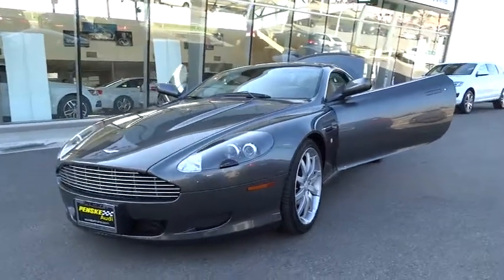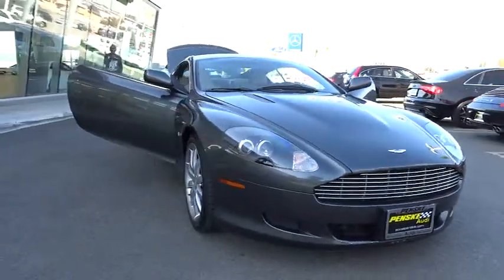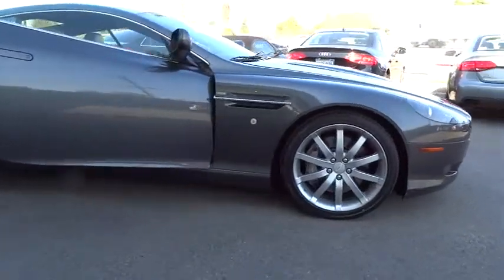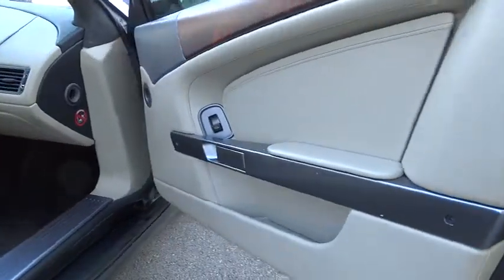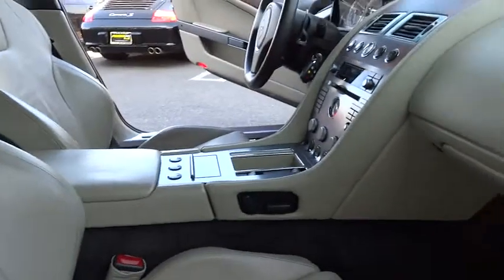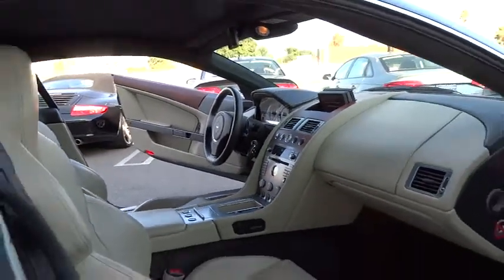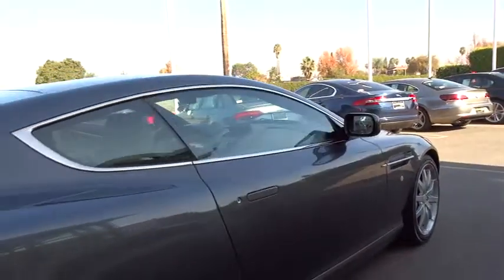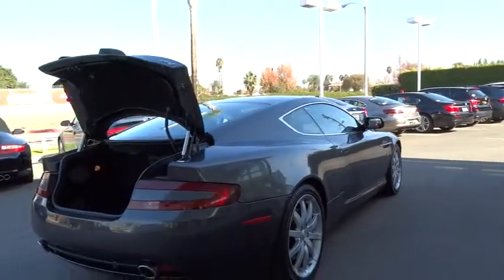2005 Aston Martin DB9 Los Angeles, West Covina, Pomona, Ontario, Glendora, CA P2703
Servicing West Covina, CA near Los Angeles, Pomona, Ontario, Glendora, California
2005 Aston Martin DB9  - Stock#: P2703 - VIN#: SCFAD01A85GA00928

Penske Audi
2016 East Garvey Avenue South

BEAUTIFUL V12 DB9!!! MUST SEE TO APPRECIATE!!!  Cream Truffle w/Leather Bucket Seats, ABS brakes, Alloy wheels, Electronic Stability Control, Front dual zone A/C, Heated door mirrors, Illuminated entry, Low tire pressure warning, Remote keyless entry, and Traction control. We are a proud member of the well-respected Penske organization whose name has been serving local communities worldwide with mutual respect and award-winning service for many years. Combine Penske with Audi's prestigious, high-performance vehicles and you have the ultimate dealership to purchase or lease your next vehicle. If you demand the best things in life, this fantastic 2005 Aston Martin DB9 is the funtime car for you. Immaculate condition inside and out! No disappointments, no dings, no dents or scratches. We are completing the most comprehensive inspection in the industry on this pre-owned Audi to ensure it meets our high standards as an Audi Certified pre-owned vehicle.  Please call for an appointment to see the vehicle once the certification process is complete, you won't be disappointed at Penske Audi West Covina!